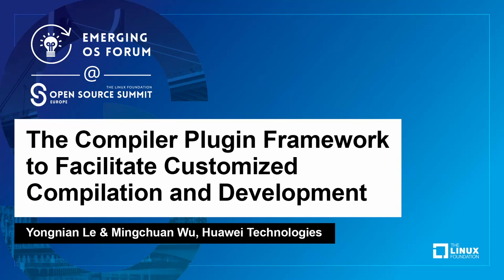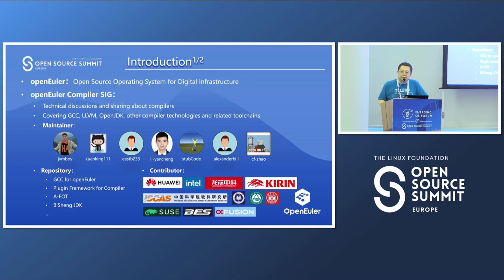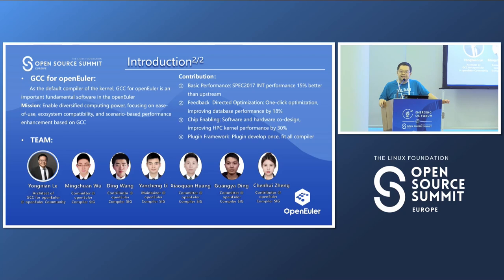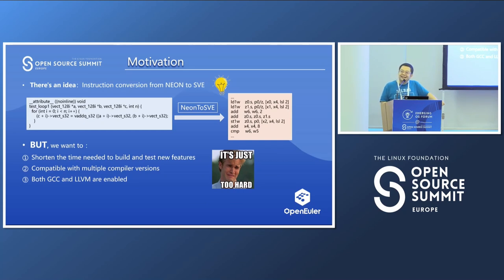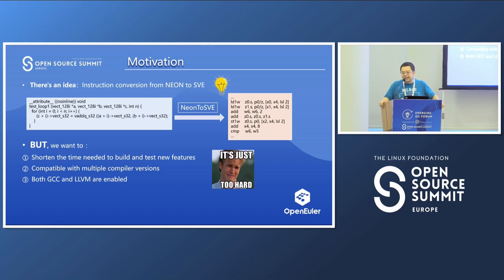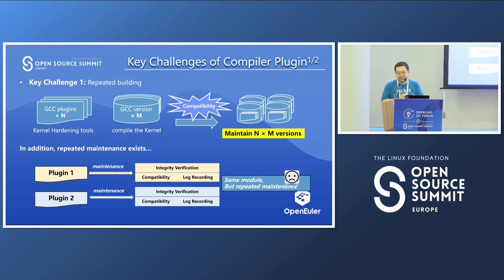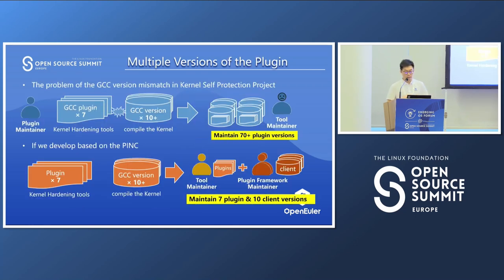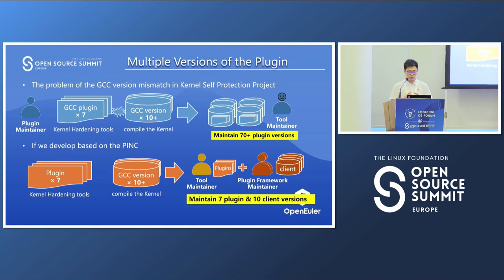The Compiler Plugin Framework to Facilitate Customized Compilation... - Yongnian Le & Mingchuan Wu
The Compiler Plugin Framework to Facilitate Customized Compilation and Development - Yongnian Le & Mingchuan Wu, Huawei Technologies

The compiler plug-in can provide customized compilation and tool capabilities. However, common capabilities such as plug-in maintenance, compatibility, and debugging require repeated investment by developers. Currently, two mainstream compilers, GCC and LLVM, both support plug-ins. However, they are incompatible with each other. As a result, developers need to develop plug-ins repeatedly, which further increases the cost of plug-in development. Therefore, to meet various computing hardware customization and tool development requirements, developers urgently need a convenient and universal plug-in development framework. This session introduces a compiler plug-in framework, which is the first in industry to support compiler plug-in development across multiple compilers, in order to avoid repeated development. The framework also provides some common services, such as compatibility and integrity verification, to help developers improve development efficiency. Plug-ins are decoupled from compilers and can be independently developed and deployed. Hardware vendors can quickly enable chips and shorten the time to market (TTM) of chip products. From this session, compiler-based tool developers and chip enablers can quickly know the status quo and gain a convenient development approach.